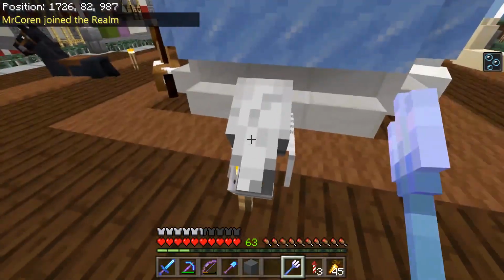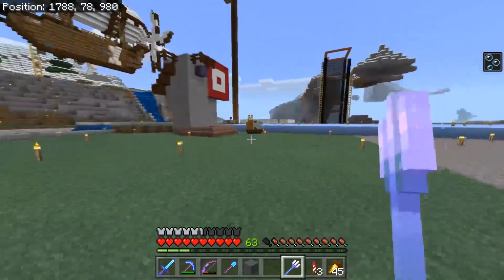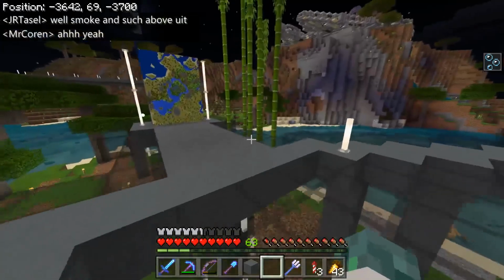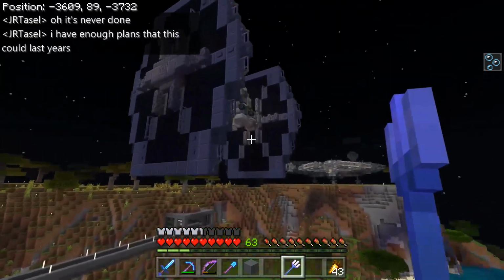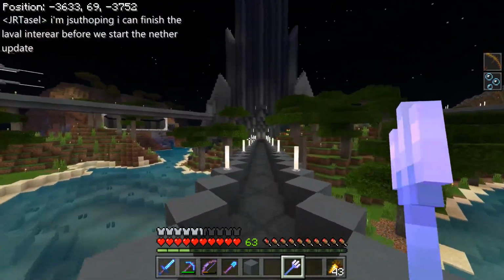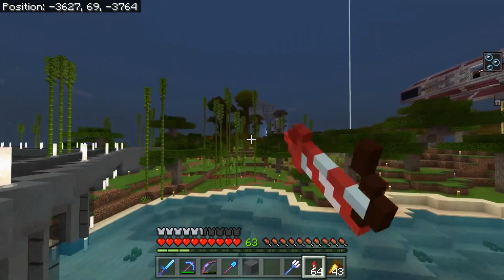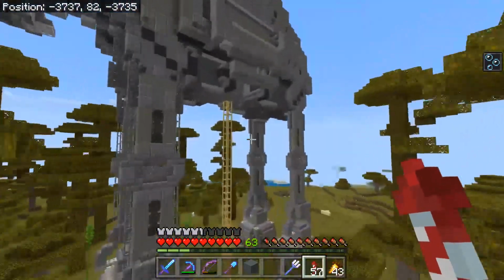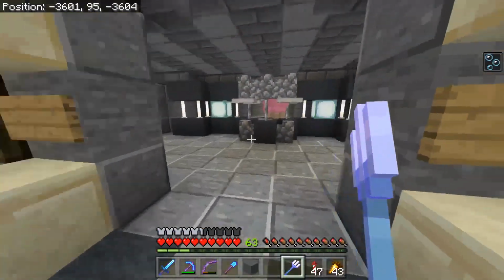HAPPY STAR WARS DAY! - Hard Mode Bedrock Survival Realm - 77th Combine